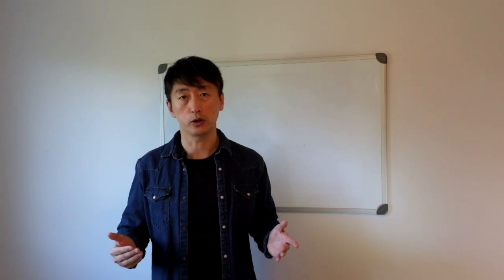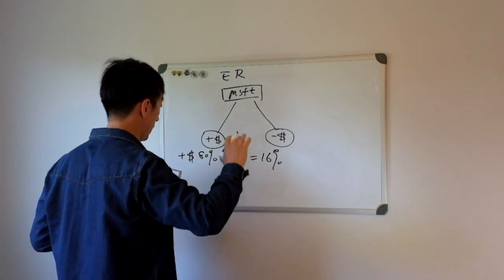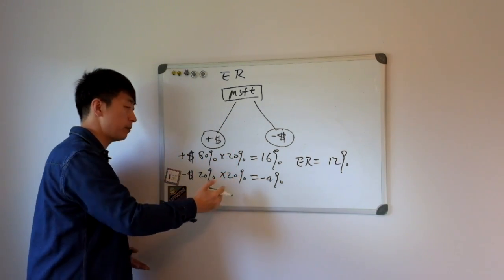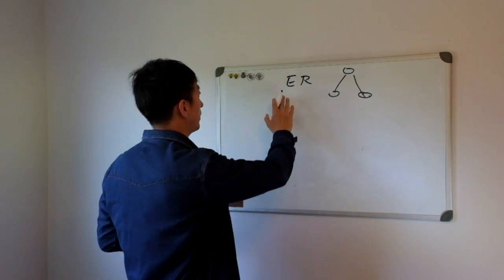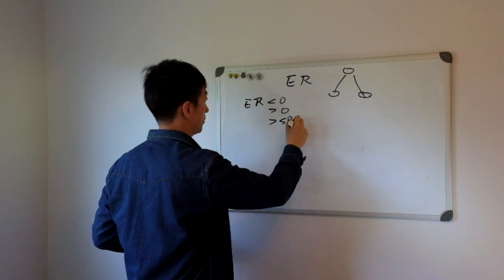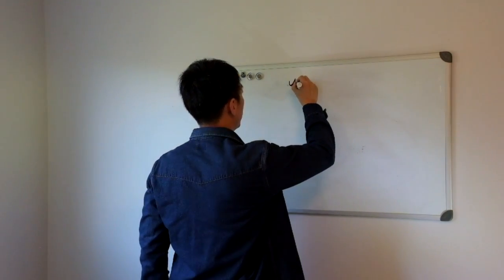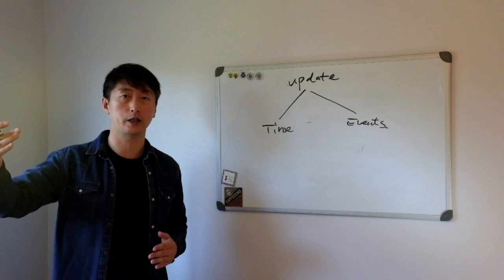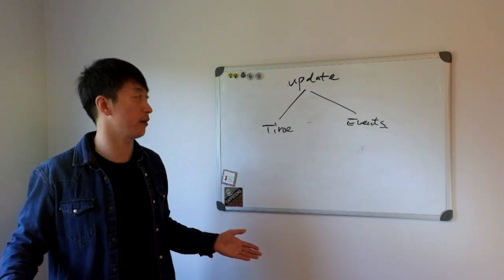The simple Model you must know before invest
My first video ever.
I want to explain the Expected Return model for investment decision making. What makes this model more practical than other valuation based models is that it incorporates uncertainties and probabilities. Stock market is uncertain. Investing is decision making under uncertainty. ER model is simple to use, you can expand it however you want based on your knowledge. You will love it once you start using it!